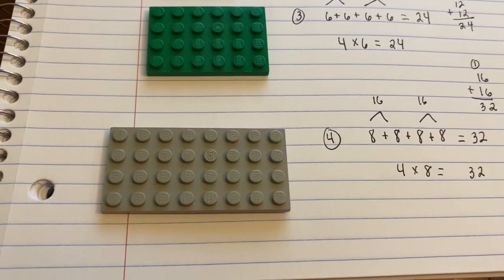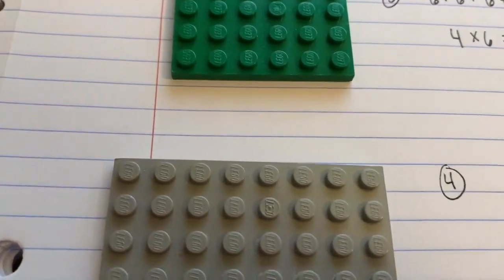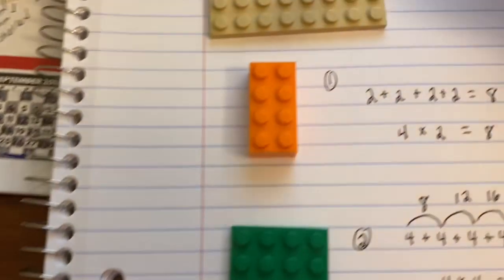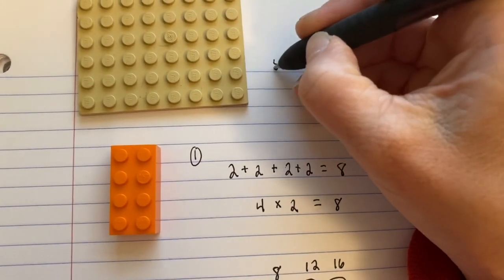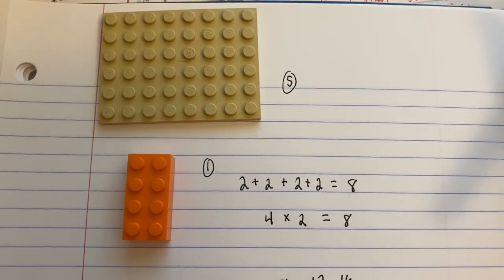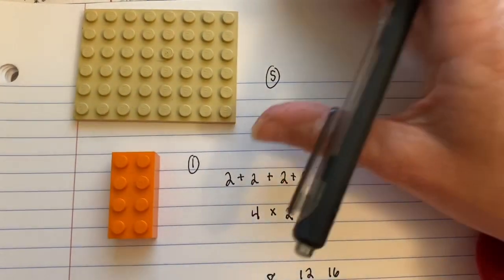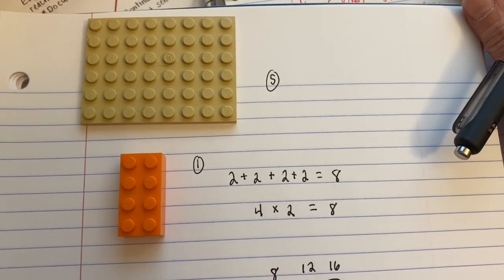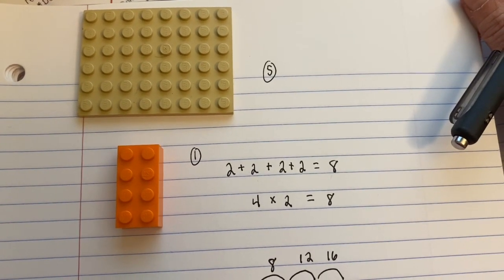#8 Arrays and Legos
Use lego blocks to write repeated addition sentences and multiplication sentences!